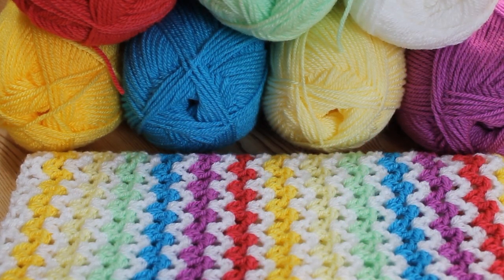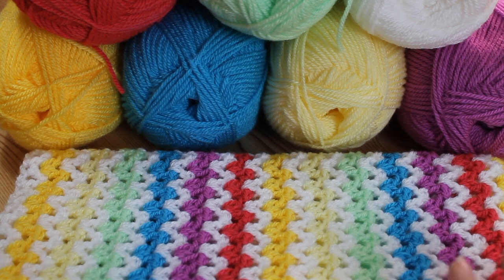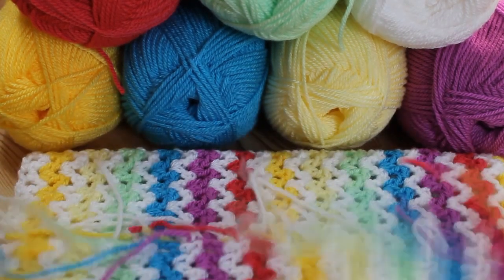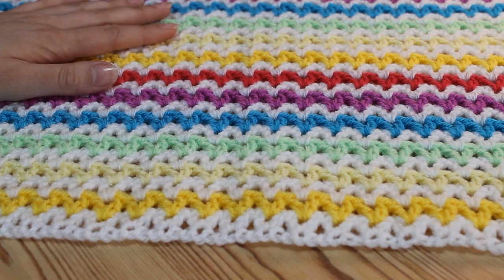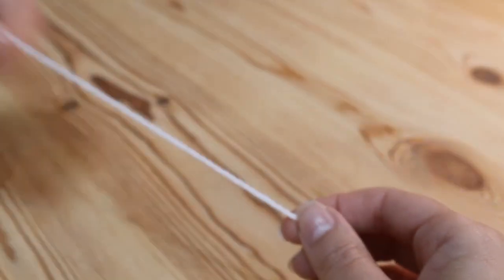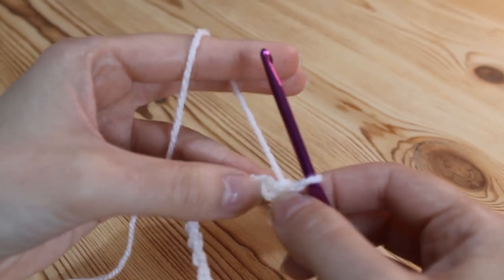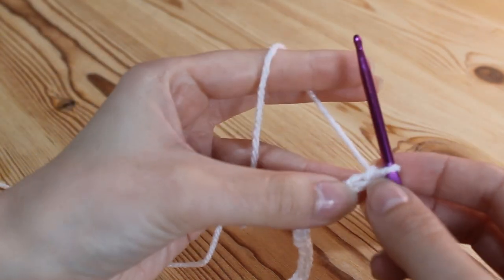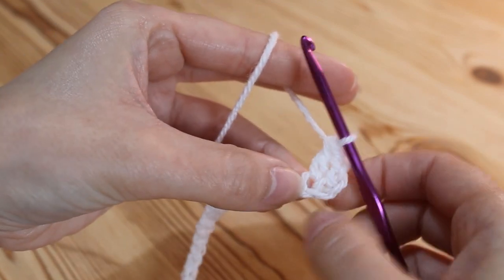SUPER easy Crochet V Stitch Blanket/Scarf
This really easy V stitch is perfect for beginners, makes stunning blankets and scarves!

Yarn used was Stylecraft Special DK in White, Citron, Lemon, Spring Green, Turquoise, Magenta & Pomegranate